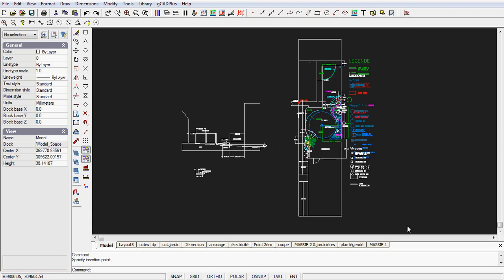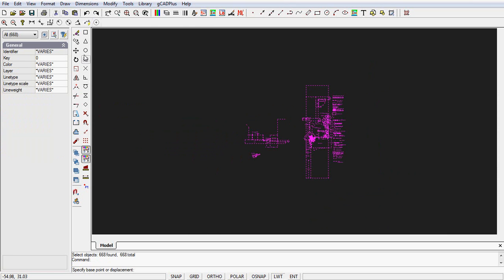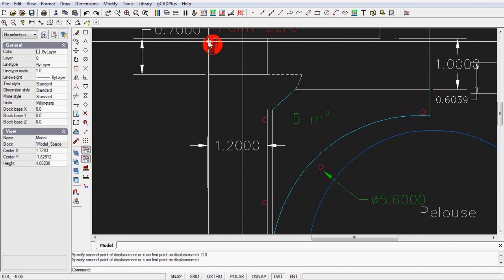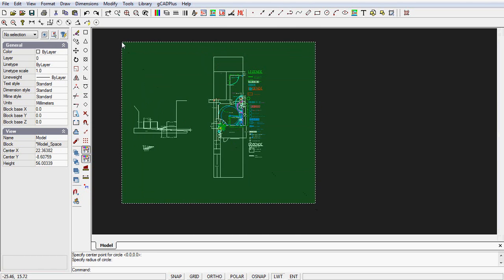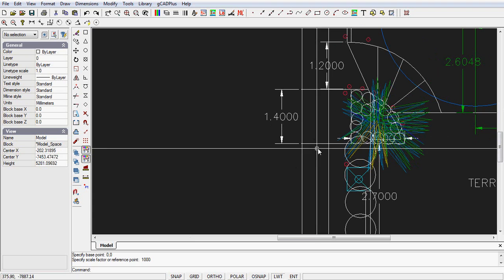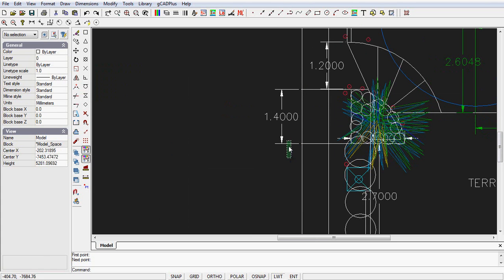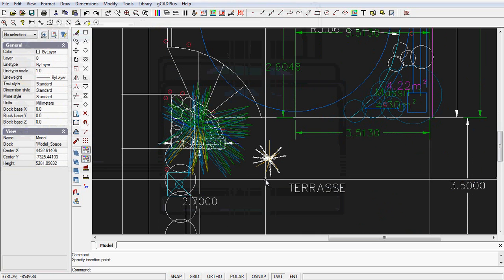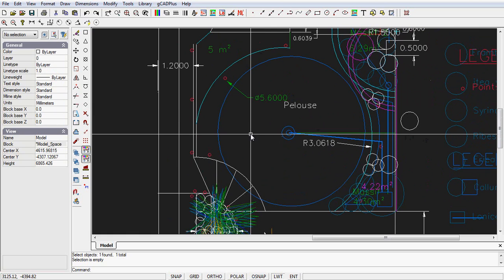Copy entities to clipboard and re-scale drawing using gCADPlus